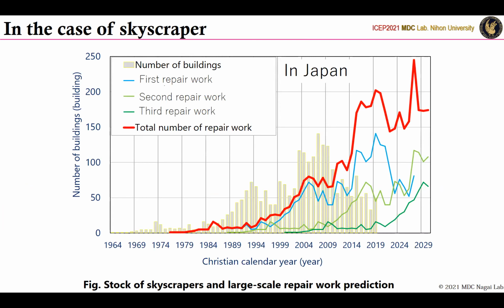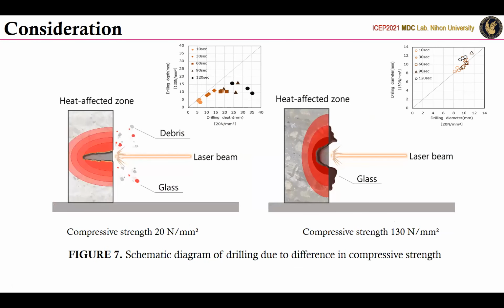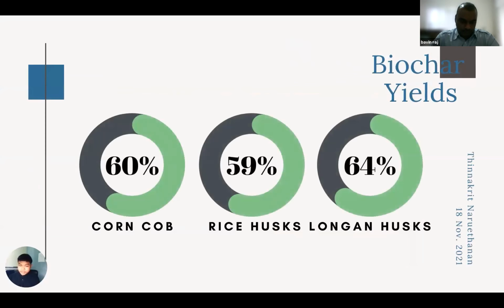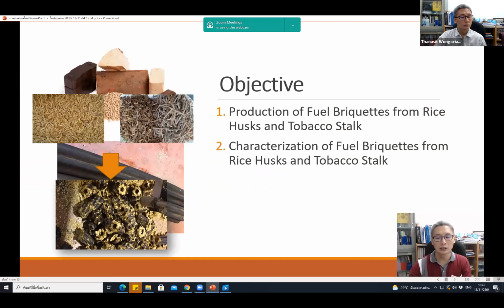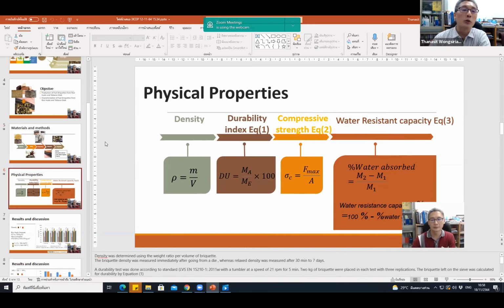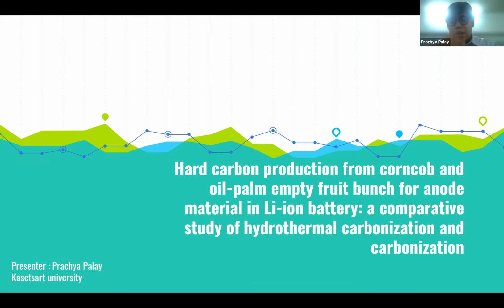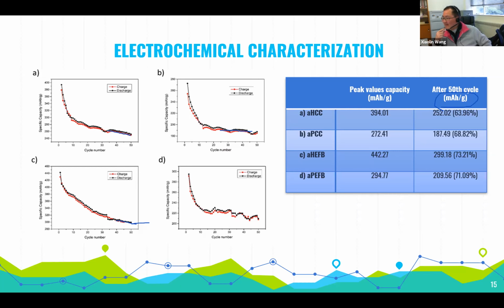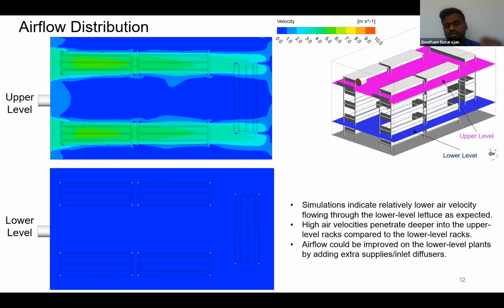3rd ICEP 2021 - Session #3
The 3rd International Conference on Energy and Power (ICEP2021):  organised by Chiang Mai University, Thailand and Zhejiang University, China in association with the Australian Society of Energy and Power (ASEP) from 18-20 November 2021.